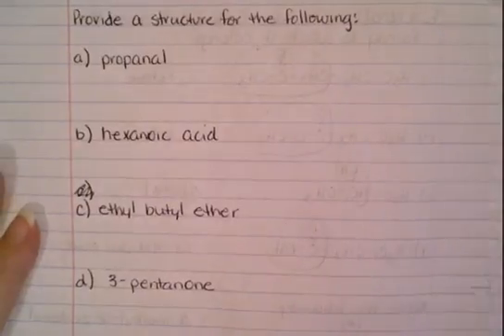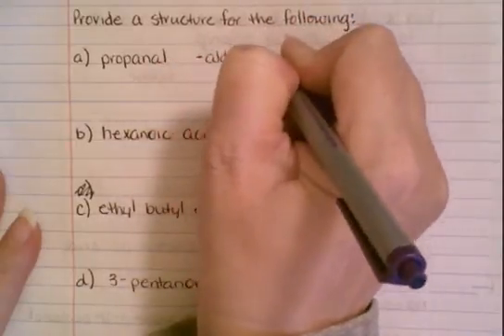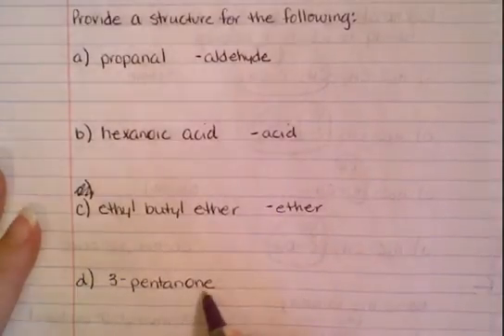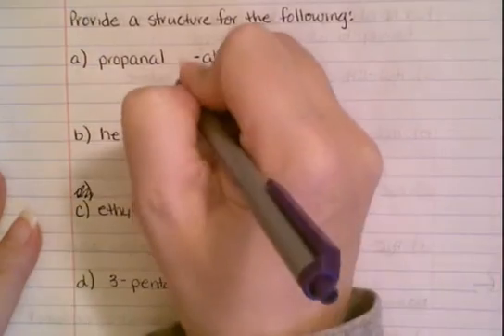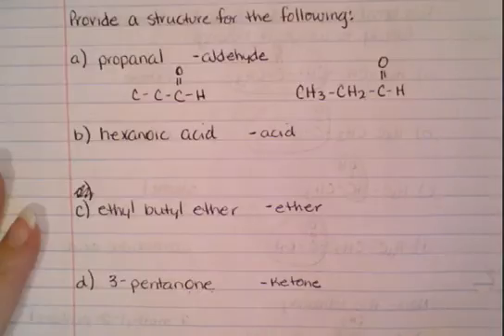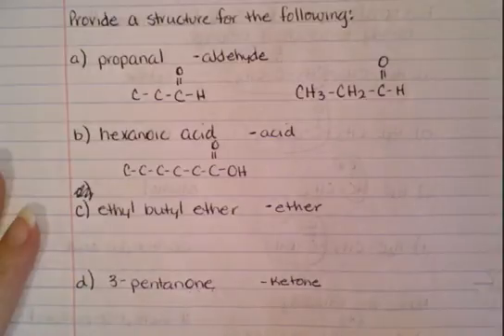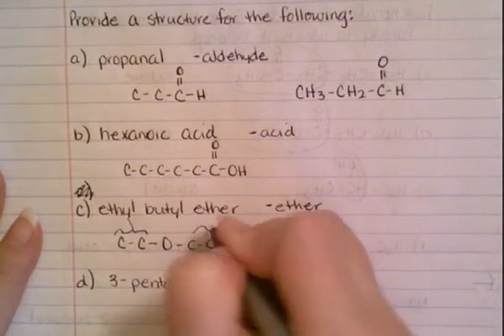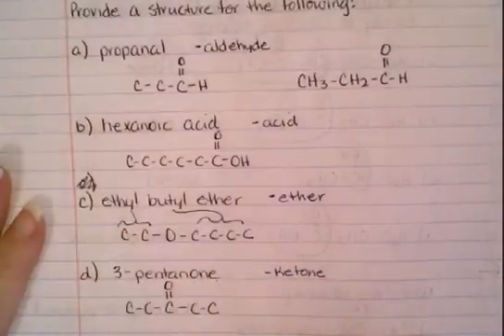Drawing structures for compounds with functional groups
Learn how to draw structures for organic compounds with functional groups.